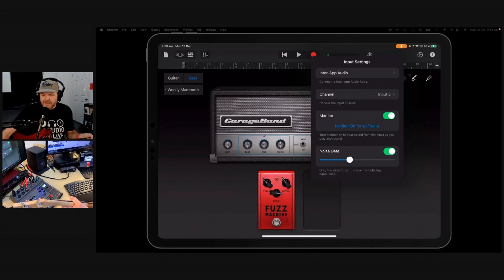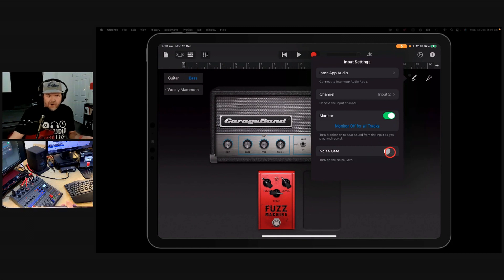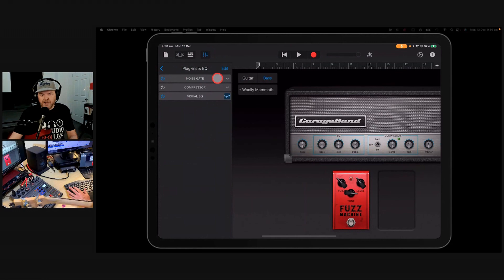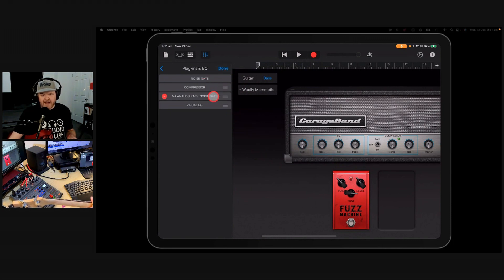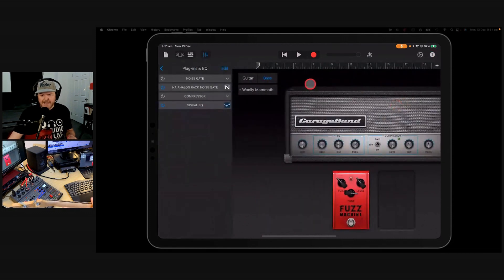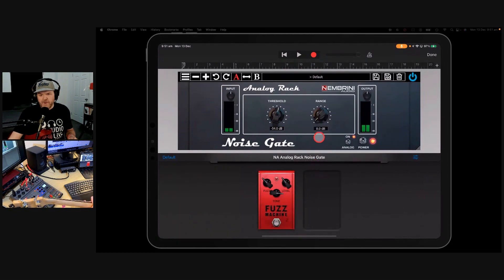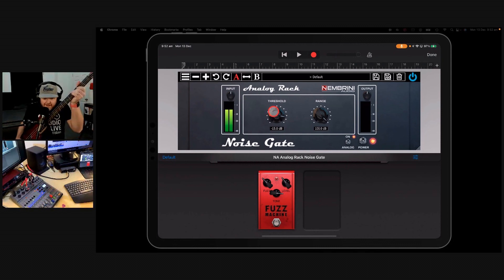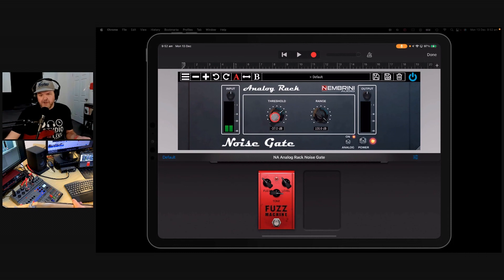Free NOISE GATE to reduce guitar hum/hiss (GarageBand iOS)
How to use the FREE Nembrini Analog Rack Noise Gate to reduce hum, hiss and noise when recording guitars.

⏰ Time Stamps:
00:00 Noise Gate
00:47 How to add
01:24 How to use